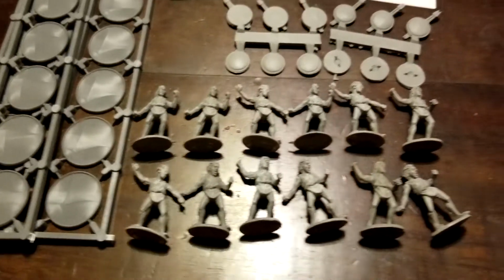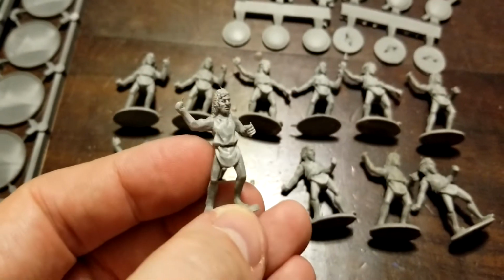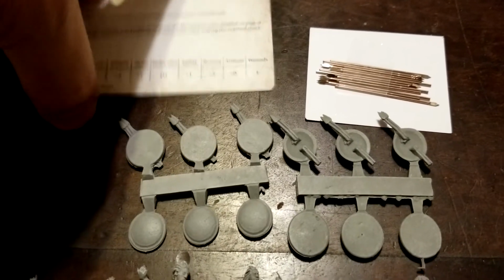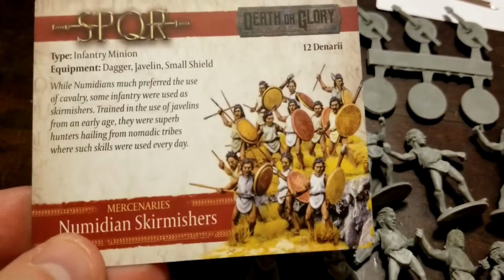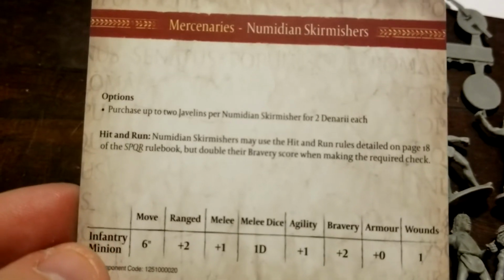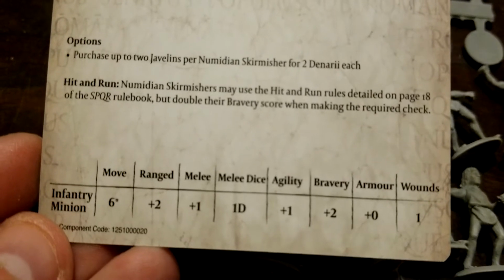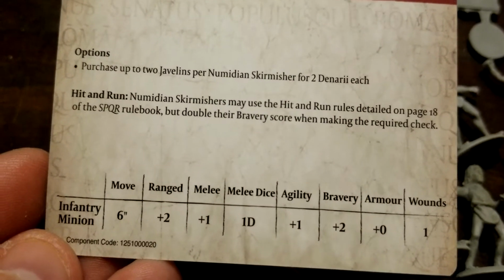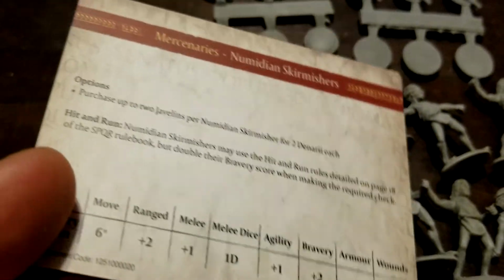SPQR - Numidian Skirmishers Unboxing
We take a look at the deadly Numidian Skirmisher mercenaries for SPQR!